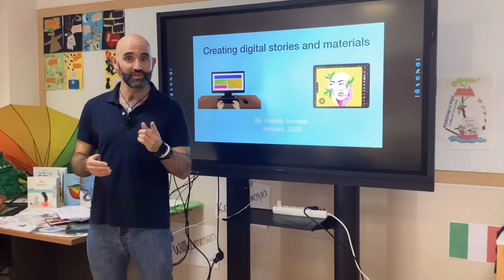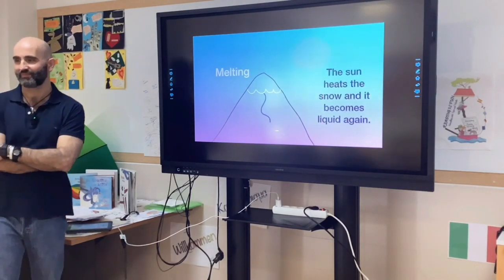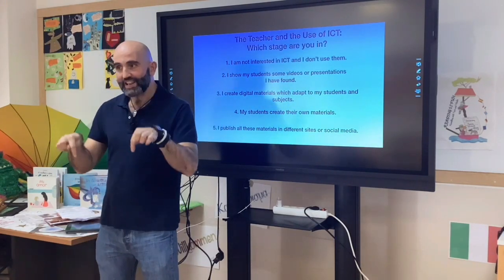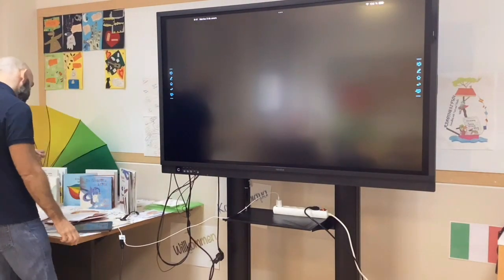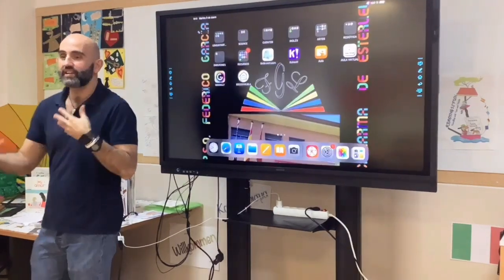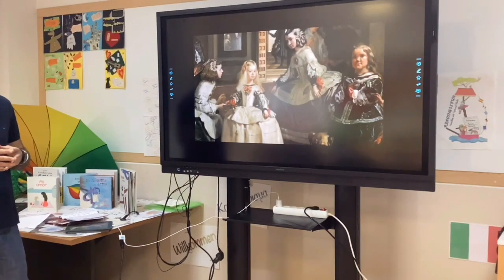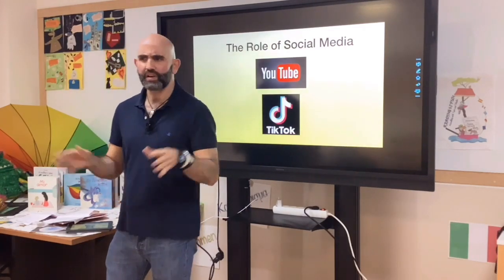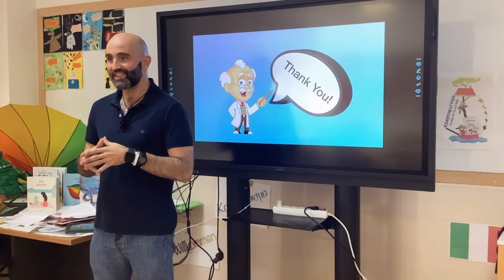Erasmus presentation: creating digital stories and materials in Comunidad de Madrid.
Erasmus presentation in CEIPSO Federico García Lorca, Camarma de Esteruelas, Madrid. The live version of the video, recorded on January 30th, 2023 was hard to hear, so I had to make this second version without the original audience. Unfortunately, it lacks of the real interaction with our Erasmus colleagues, as they had already returned to their countries.